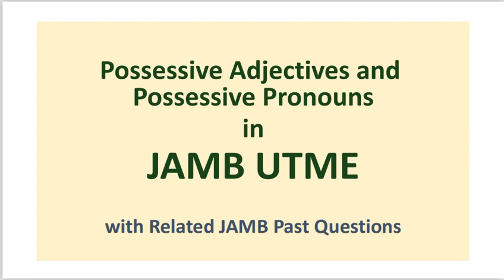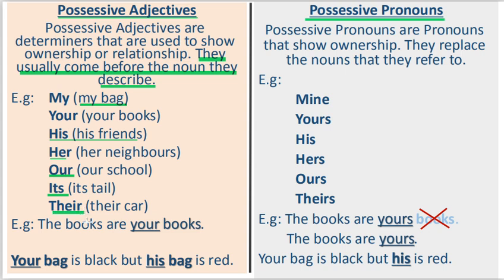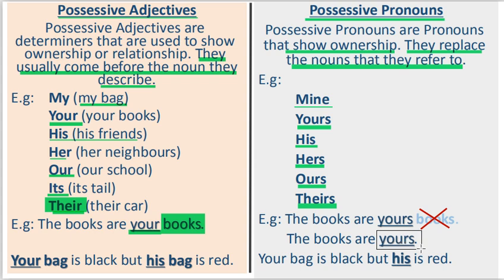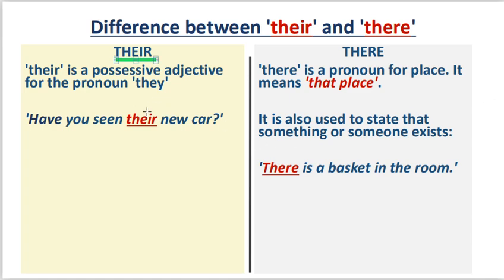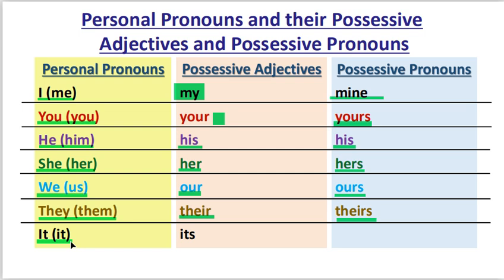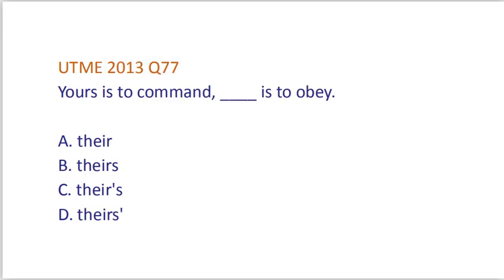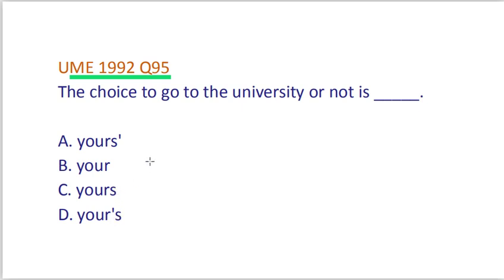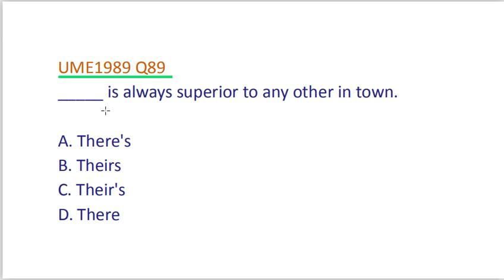Possessive Adjectives and Possessive Pronouns in JAMB UTME | JAMB 2027 Use of English Ep16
Get ready to ace JAMB UTME Use of English with our comprehensive lessons.

In this series, we will cover key topics and concepts tested in the JAMB UTME, we will provide detailed explanations, and solve past questions to help you approach the exam with confidence. From comprehension and vocabulary to grammar and sentence structure, we'll break down each topic and provide practice questions to test your skills. Perfect for learners and university admission seekers preparing for the JAMB UTME in Nigeria, these lessons will guide you through the most common topics and provide strategies for success in the Use of English section, helping you achieve your dream of getting into your preferred university.